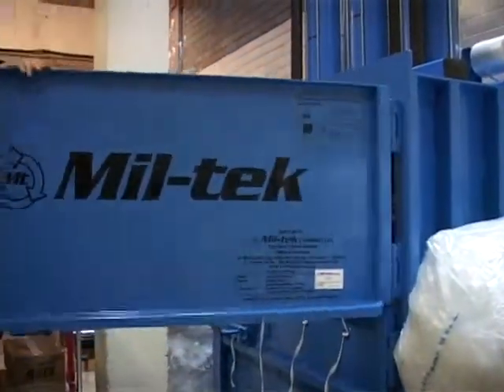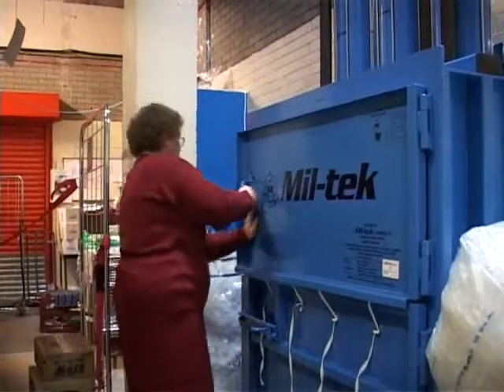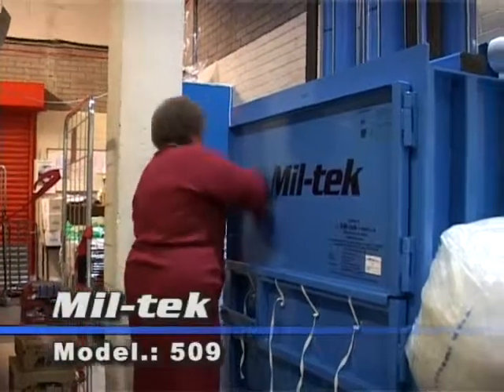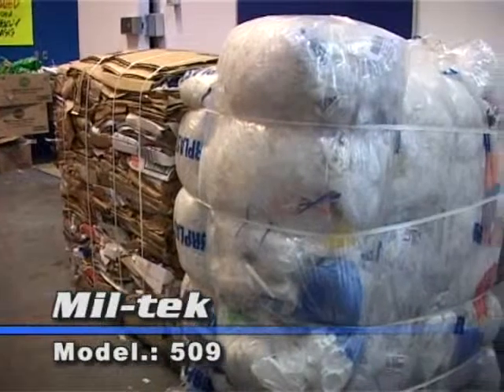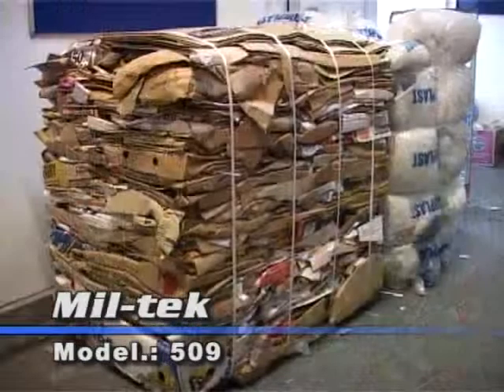Mil-tek baler at a supermarket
Mil-tek baler saving time, money and environment at a supermarket in N. Ireland with a baler for cardboard